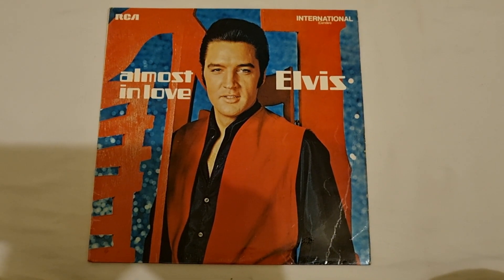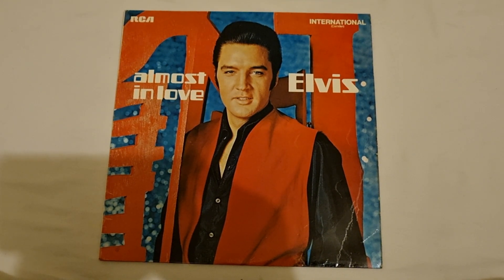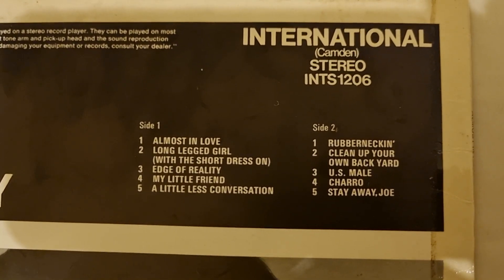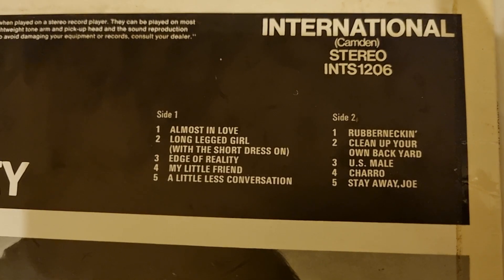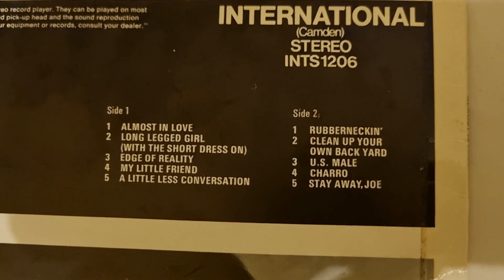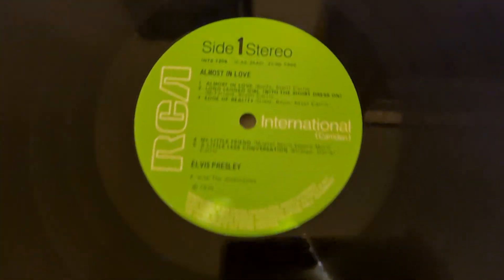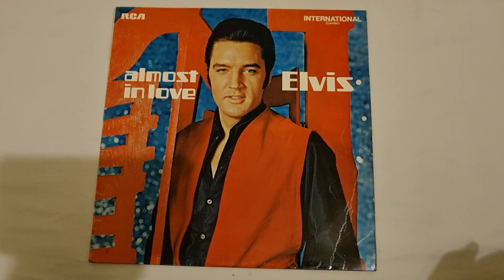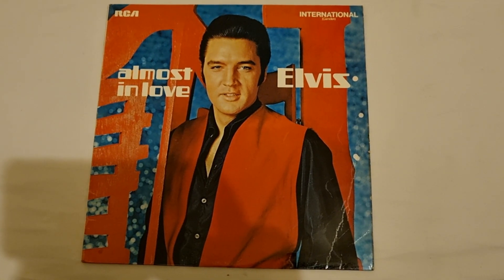Elvis Presley 'Almost In Love' 1970 RCA International (Camden) review.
This great budget album was released in 1970 by RCA International.
Elvis Presley 'Almost In Love'  has a selection of great songs from his movies.